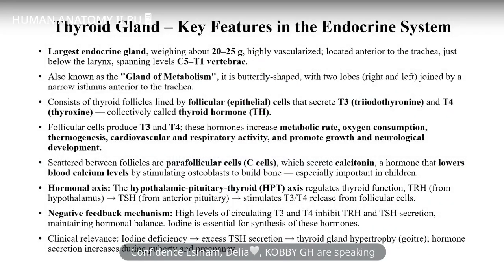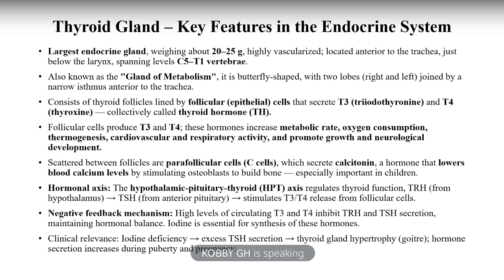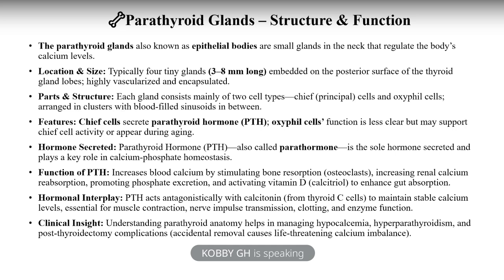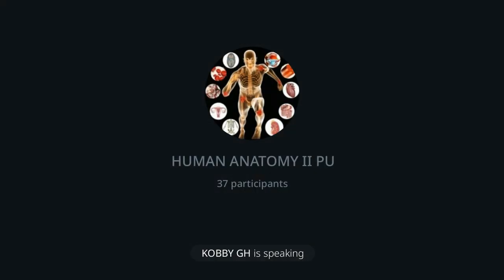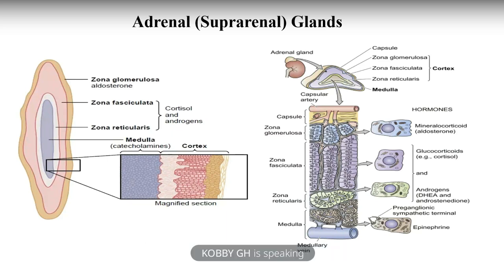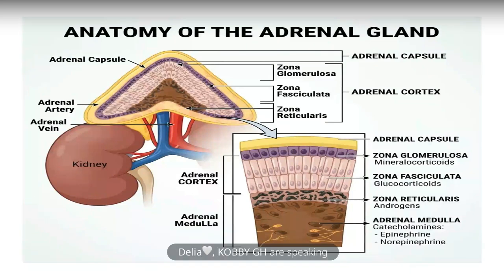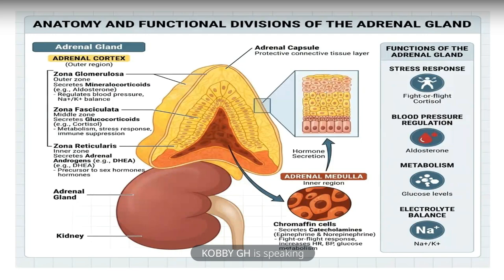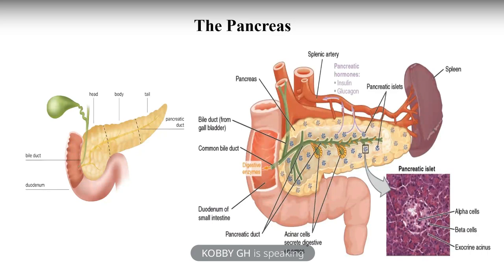ENDOCRINE SYSTEM ANATOMY NEW PART 2